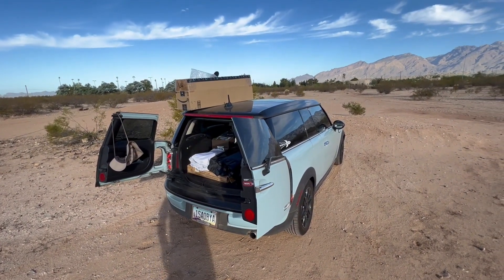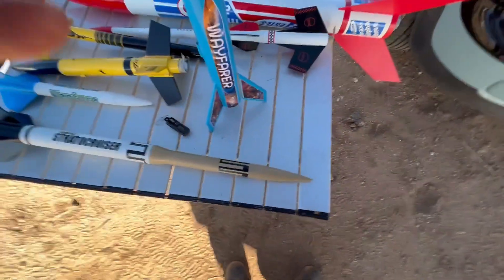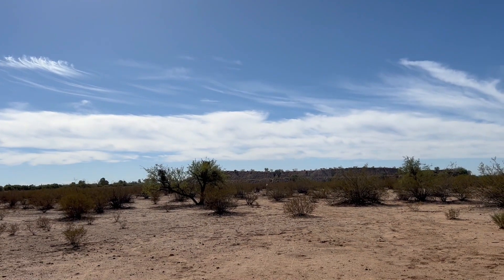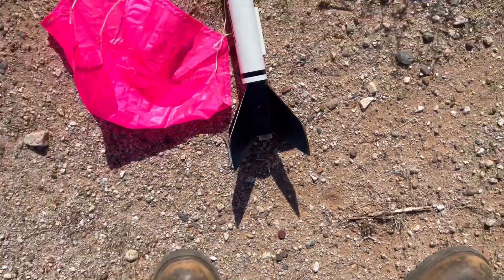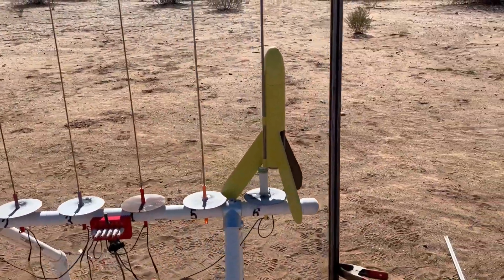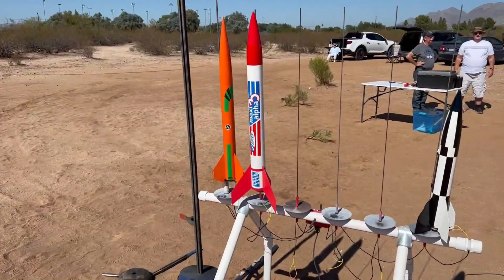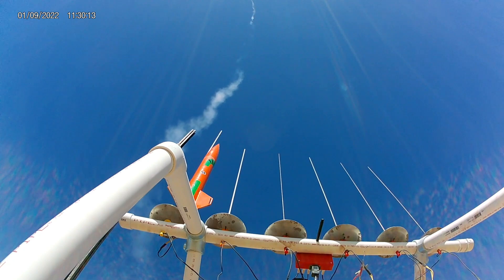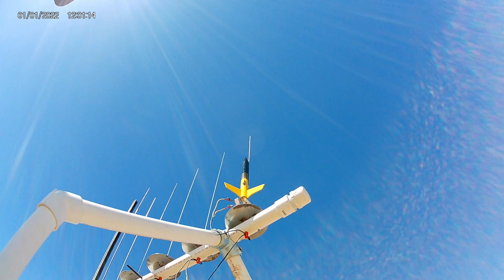Solar Eclipse Day Model Rocket Launch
@mobrockets Flights at the Southern Arizona Rocketry Association's 2nd Saturday launch! Launch time perfectly aligned with the October 14, 2023 solar eclipse, which made for a wonderfully eerie day: No wind. Scattered light. Low early Fall temps. Just magnificent flying weather. Video does not adequately capture the feeling of this day's atmosphere, but I video anyway! Launching an Apogee Components "Wayfarer"; Quest "DC Clipper"; Estes "Indicator", "Stratocruiser", "Mega Mosquito", "Super Alpha", "Maxi Alpha III"; Bad Boy Rocketry "Yellow Jacket" Estes clone; Custom Rocket Company "Venture". I also launched my venerable Estes "Goblin" but just enjoyed the flight, taking no video. Days like this keep me hooked on model rocketry...